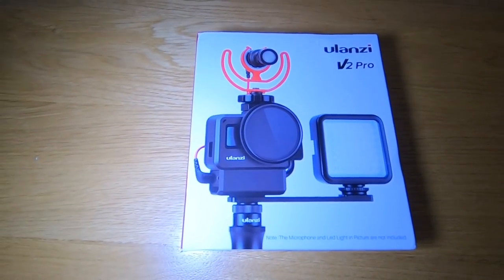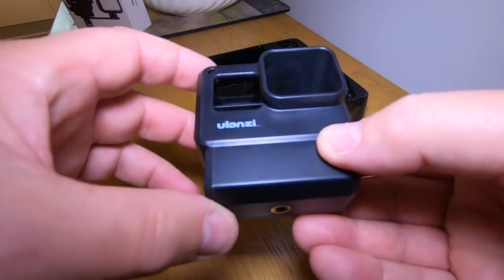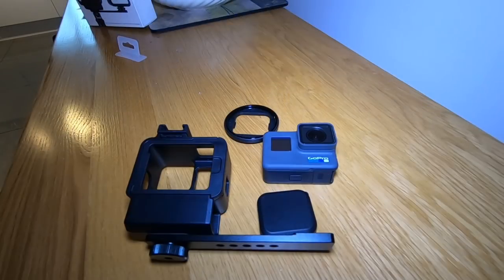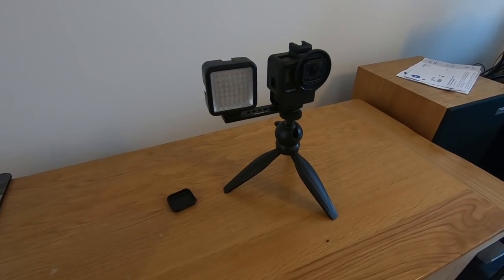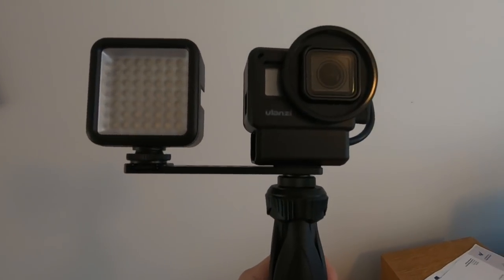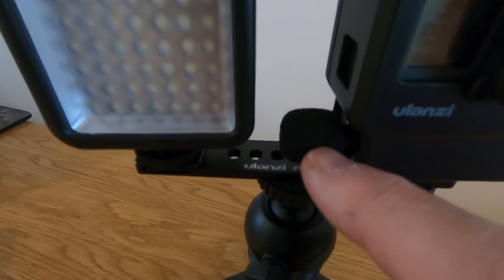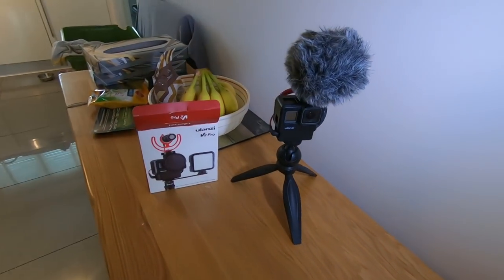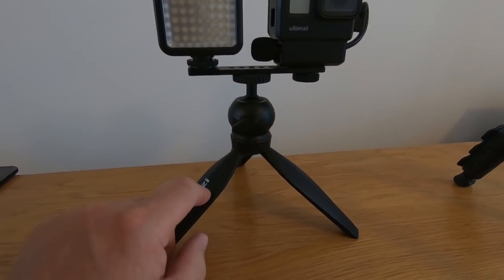My Upgraded Vlogging Kit | New Ulanzi V2 Pro GoPro Case with 1/4 inch screw mount and cold shoe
I upgrade my vlogging ki, with a new case for my GoPro, the Ulanzi V2 Pro GoPro Case. The Ulanzi V2 Pro improvements are:

1. additional lens protective case.
2. now supports ND filters
3. additional cold shoe bracket for led video light (included)
4. with 1/4'' attachment on the bottom.

Now available in the UK, ULANZI V2 Protective Housing Case Vlogging Frame Cage Mount with Microphone Cold Shoe. Universal 1/4 screw tripod interface, which can be used to connect GoPro with tripod and handgrip.Compatible for GoPro Hero 7 6 5 Vlog Setup Action Camera Accessories.

Thanks!